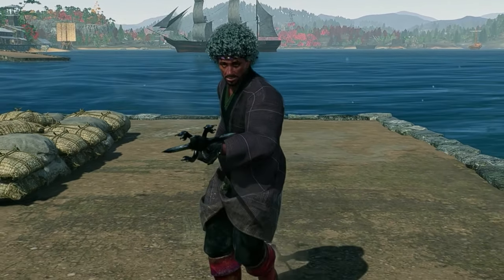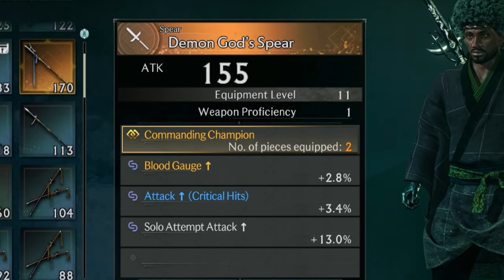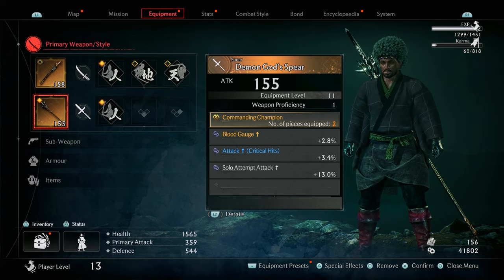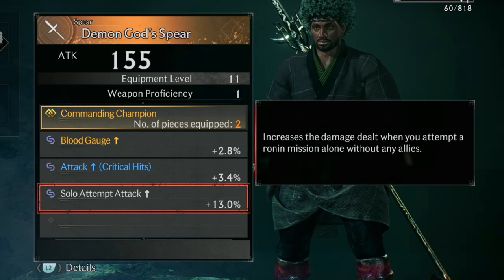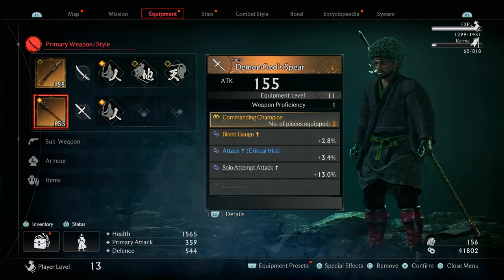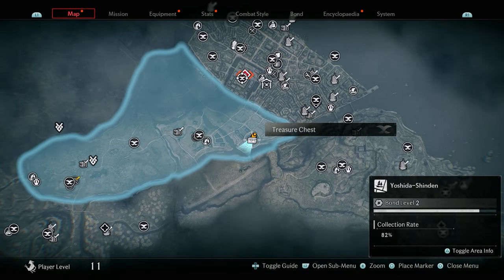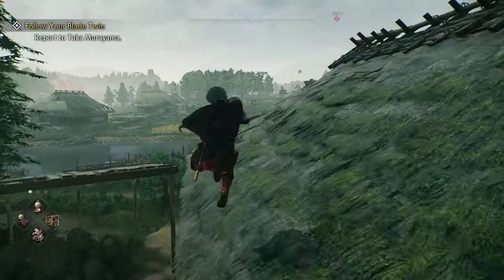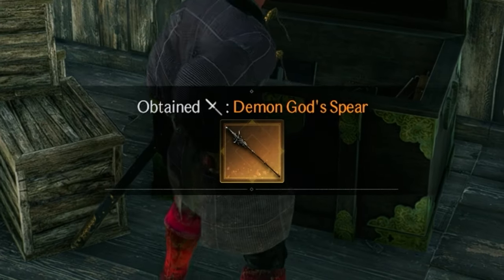How to Unlock The DEMON GOD'S | Legendary Spear Location ► Rise of the Ronin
This is a video guide on how to unlock the demon god's spear, a legendary spear at this location on the Rise of the Ronin video game for PS5.